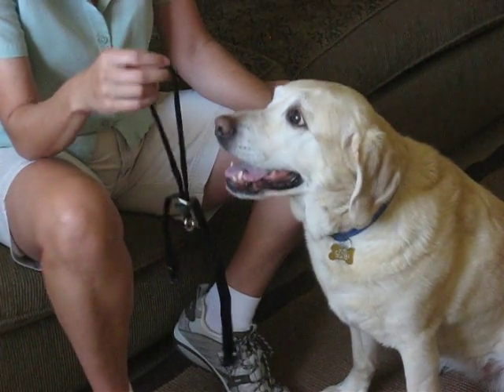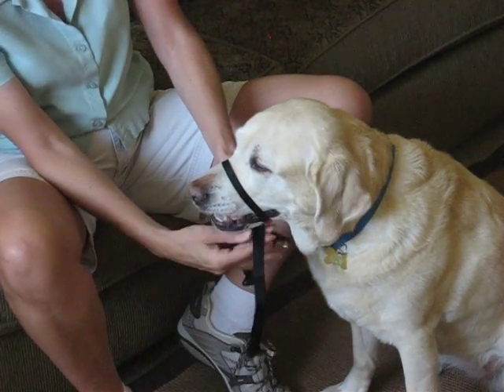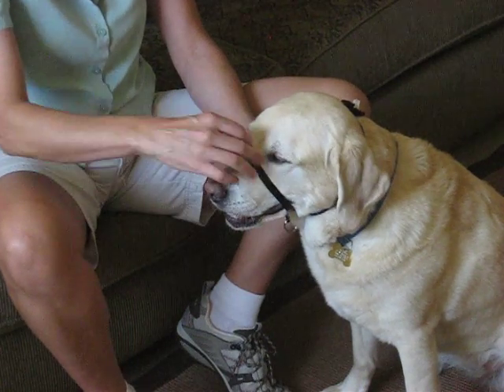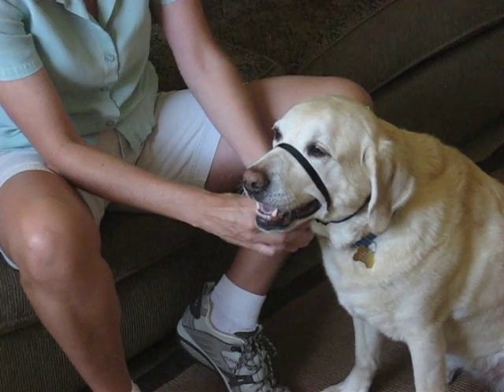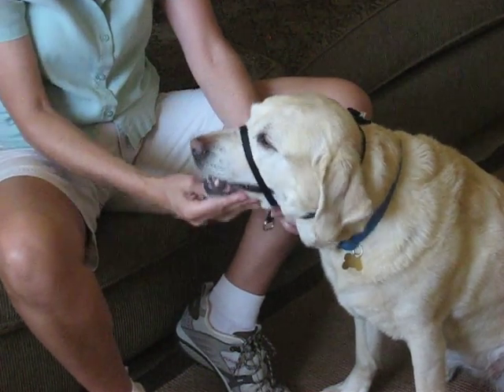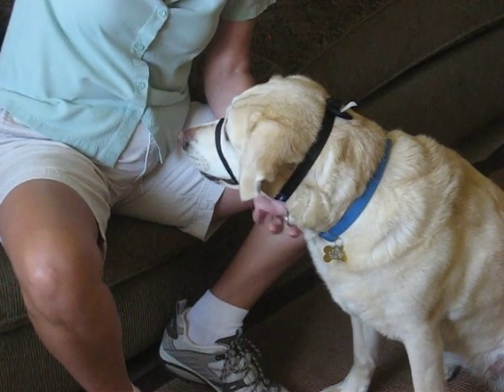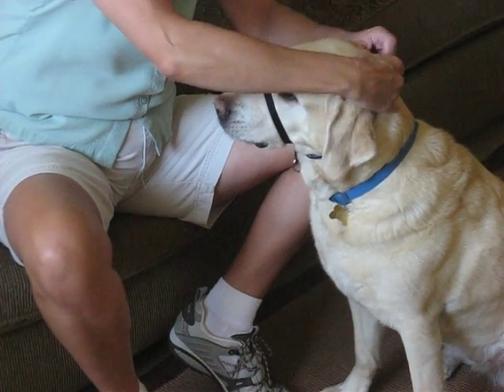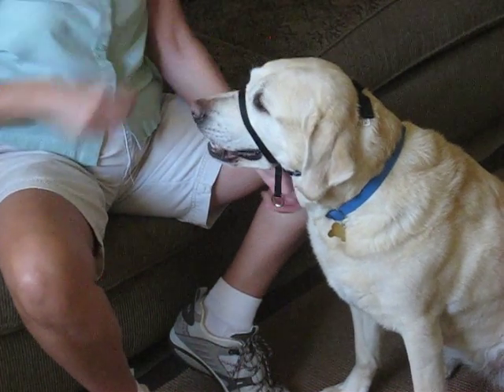This video shows how a head collar (Gentle Leader) should properly fit